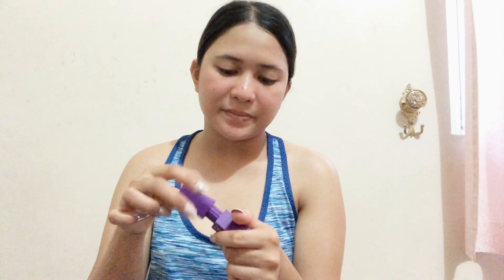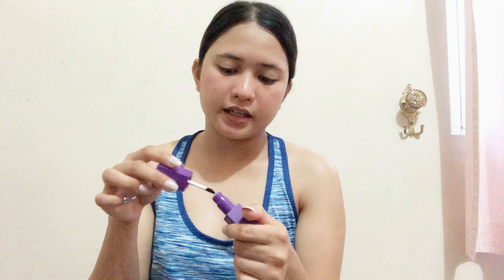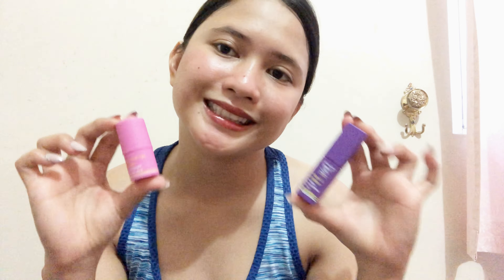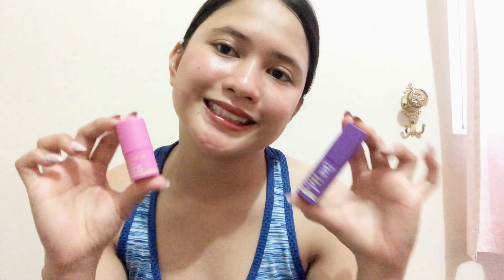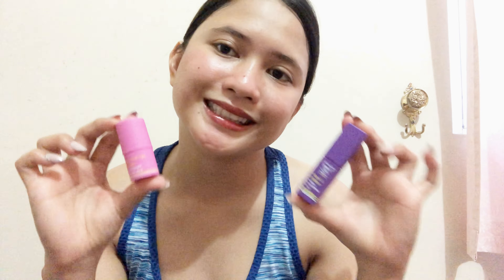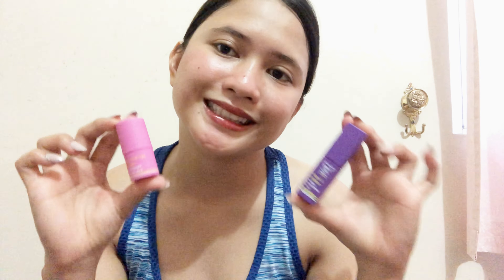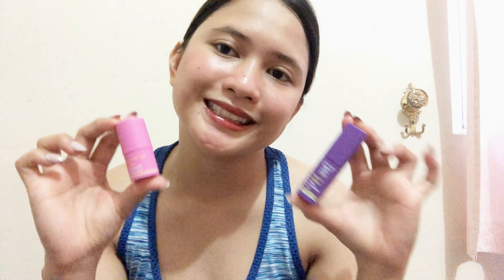I TRIED USING KATHRYN'S MAKEUP AFTER WORKOUT (ANG GANDA!)